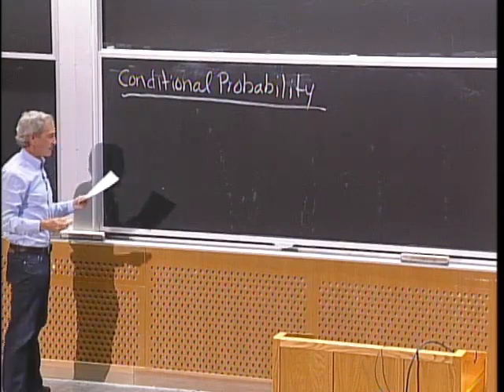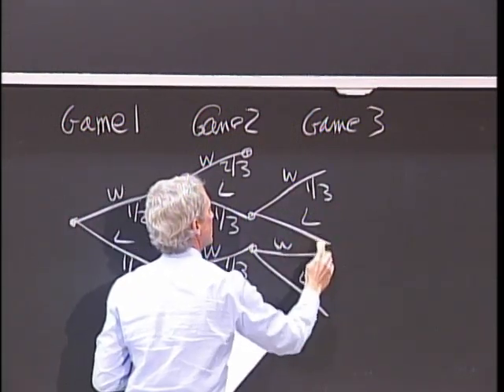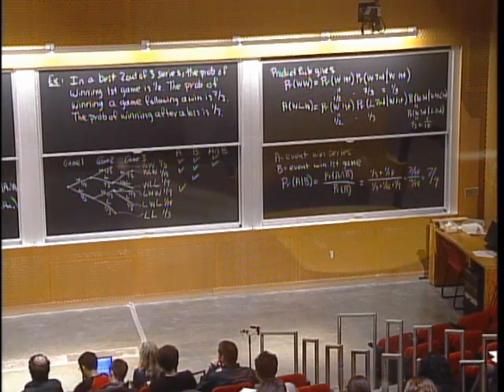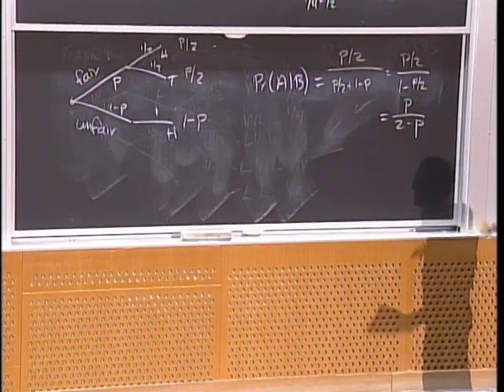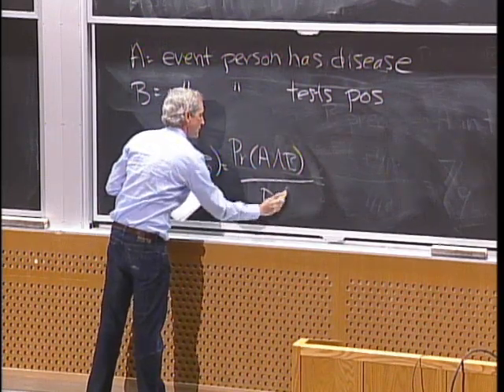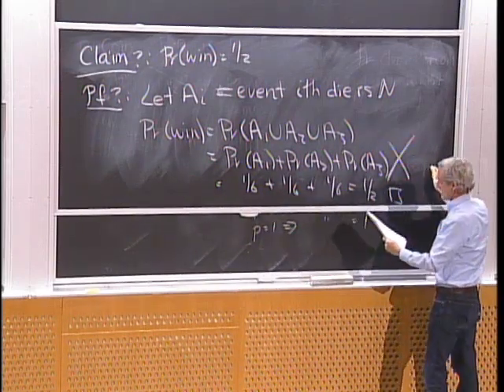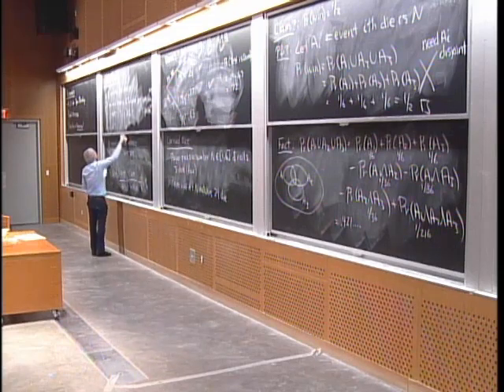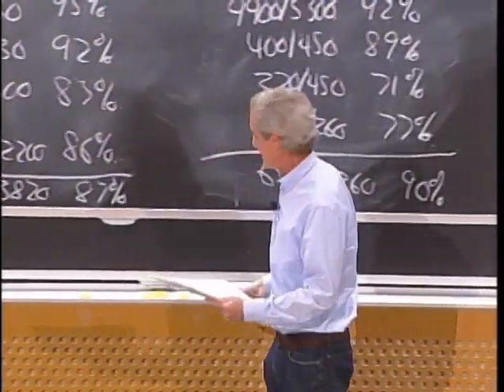Lec 19 | MIT 6.042J Mathematics for Computer Science, Fall 2010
Instructor: Tom Leighton